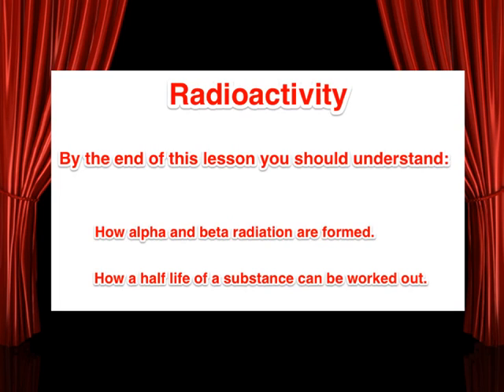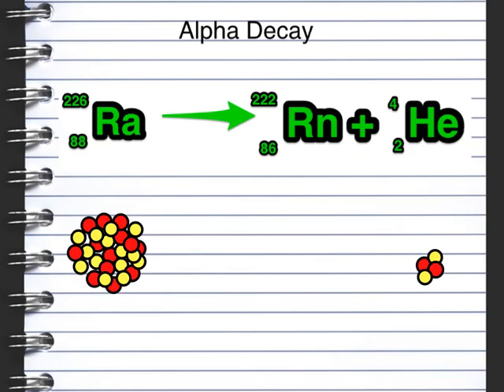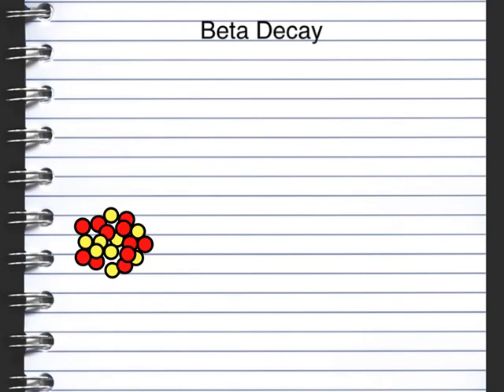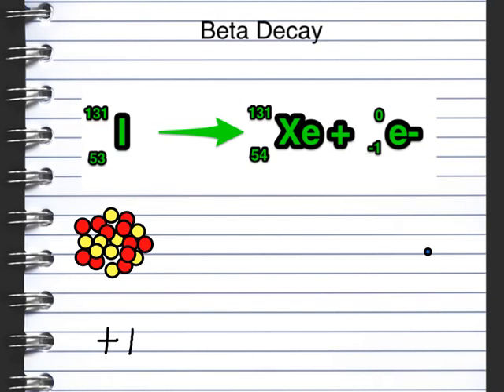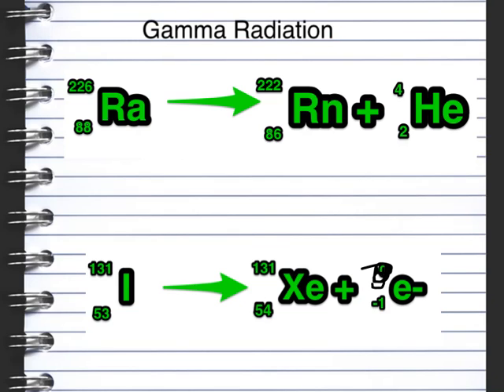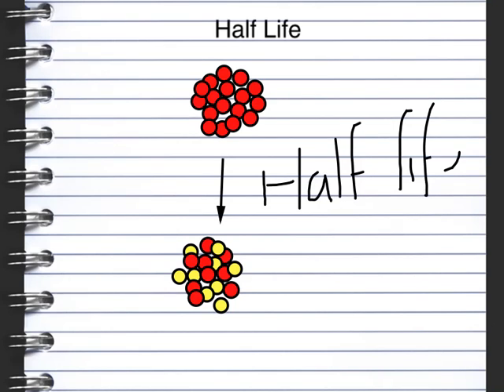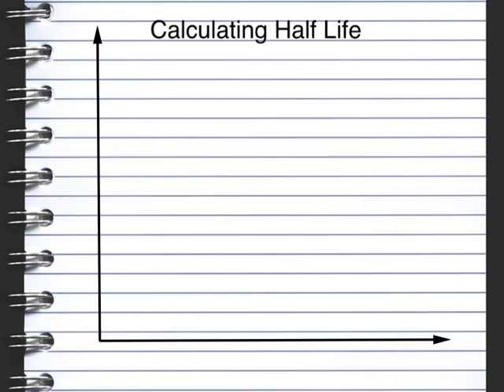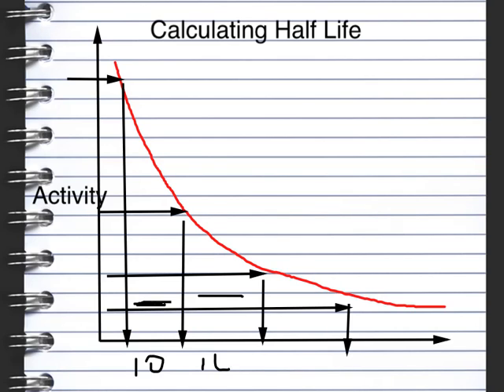P4 Lesson 5 Radioactivity OCR Gateway